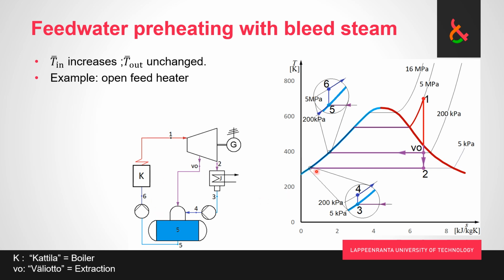Basics of Power Plant Engineering, L2: Feed heaters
Feedwater pre-heating with extraction steam:
- general idea
- open and closed feed heaters
- effect on 1) thermal efficiency, and 2) a plant efficiency caveat